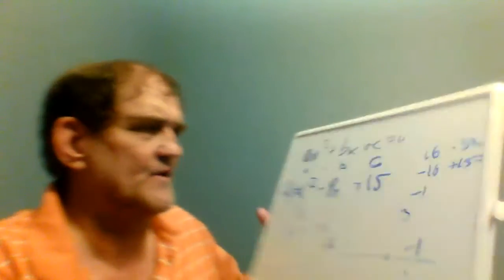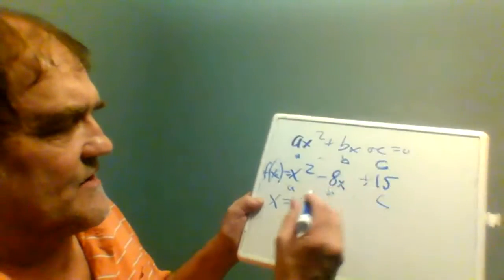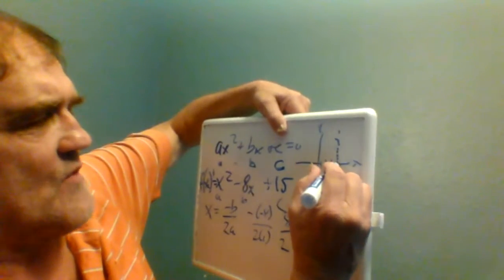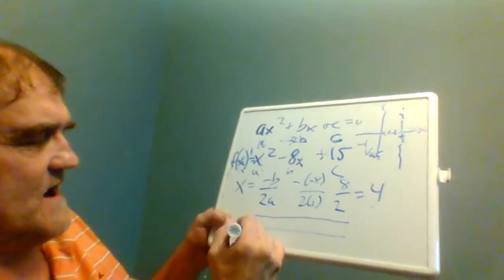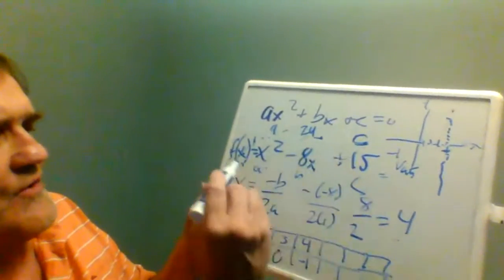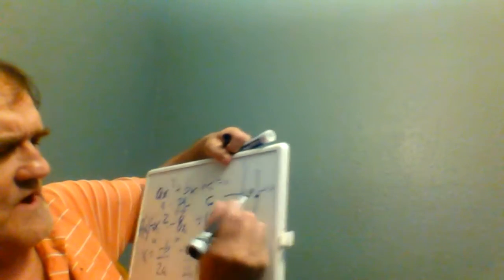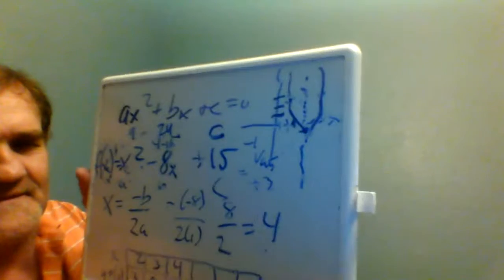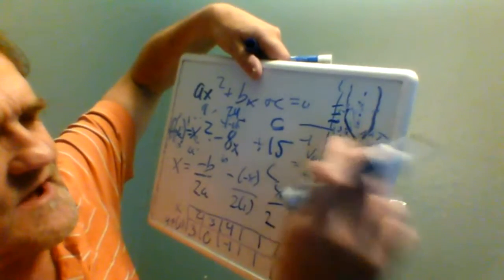Math:quadratic equations.Standard form. 5/7/20